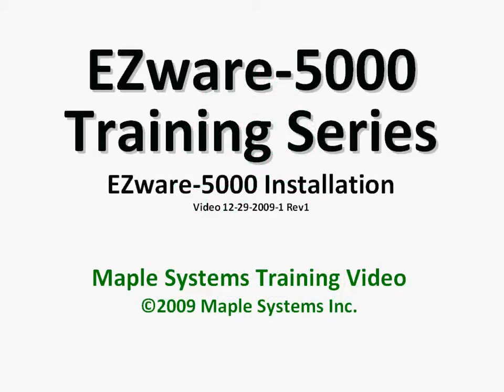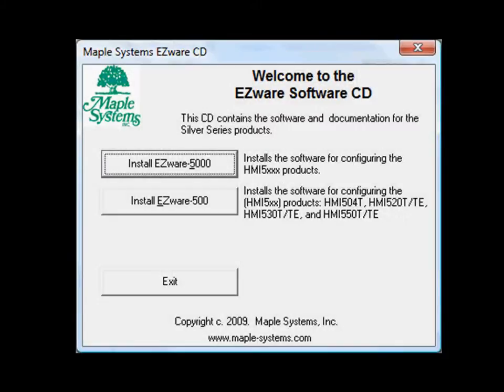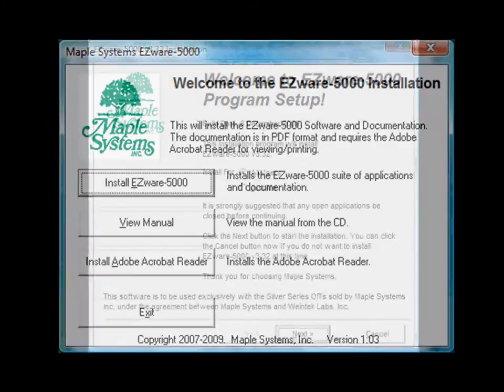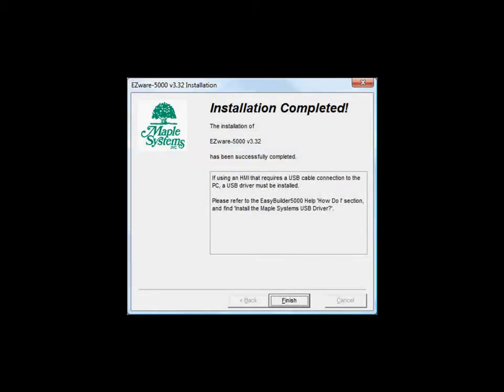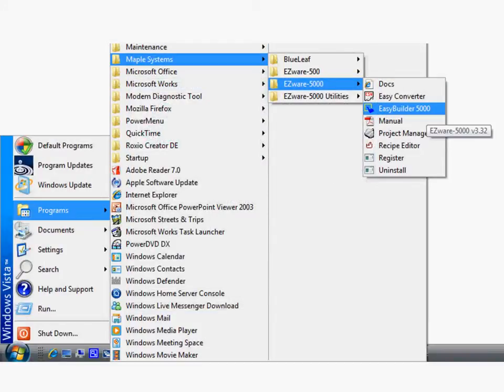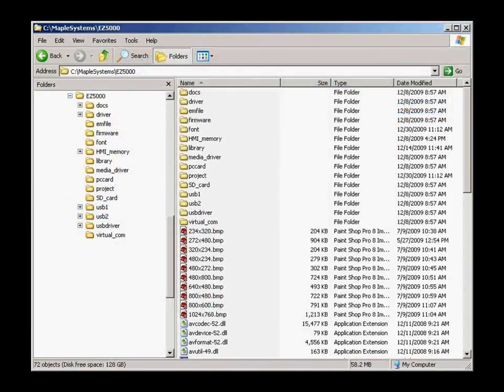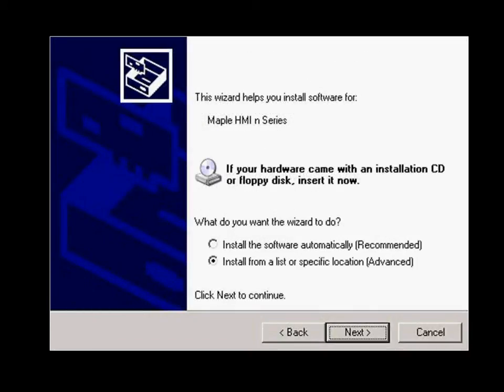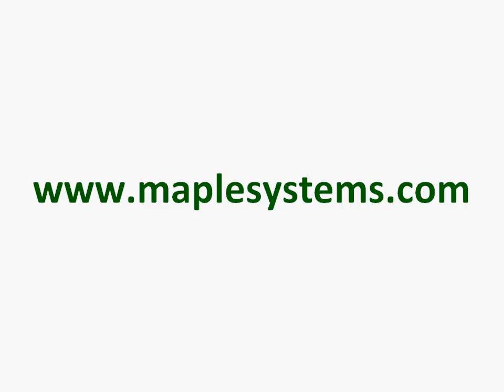EZware 5000 Installation -- Maple Systems Touchscreen HMI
This video provides a step-by-step guide to the installation process of the EZware 5000.